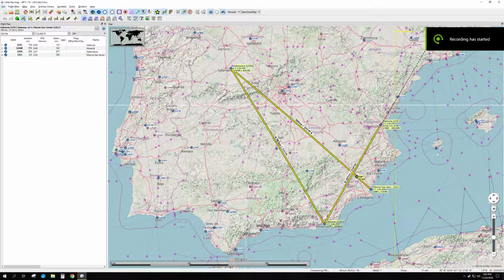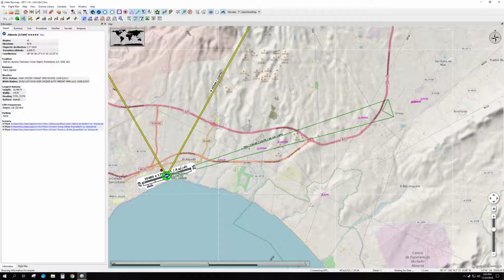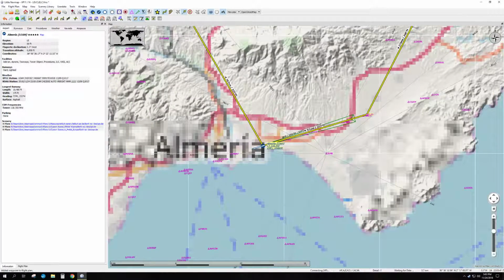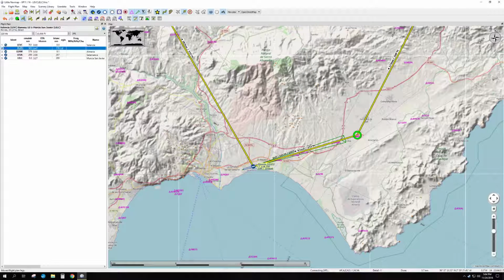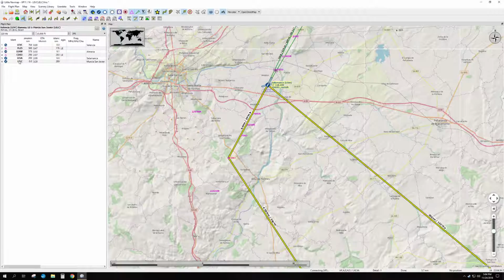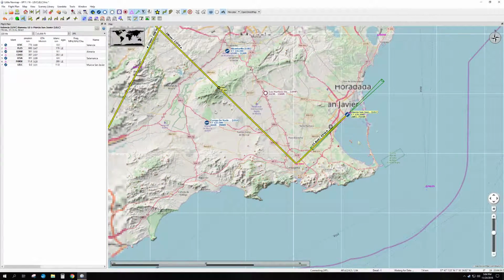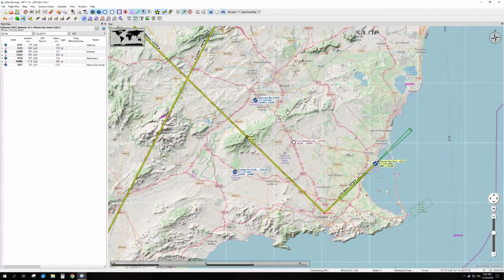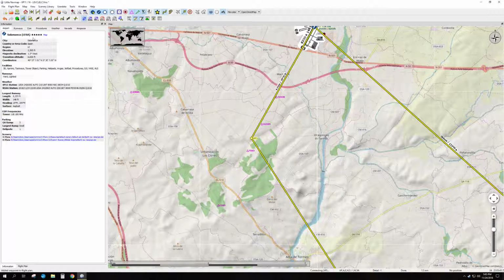LittleNavMap Part 3 Modifying a Flight Plan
This video shows how to modify a basic flight plan with additional waypoints - either adding existing waypoints to the plan or creating your own.